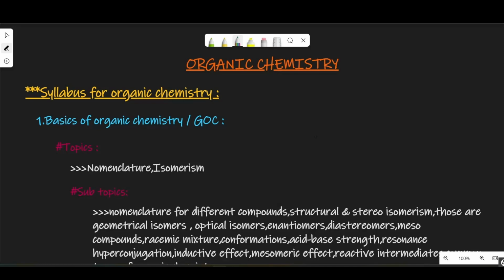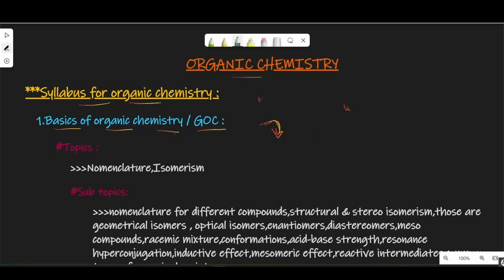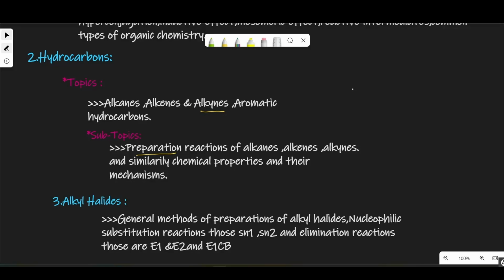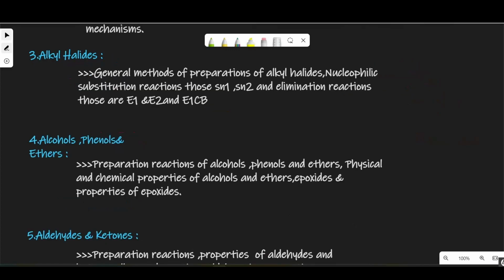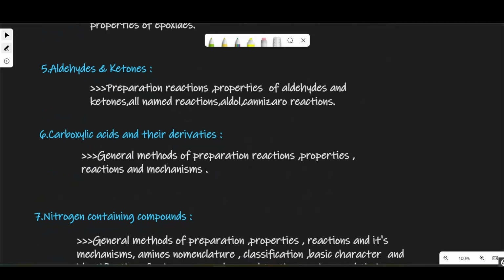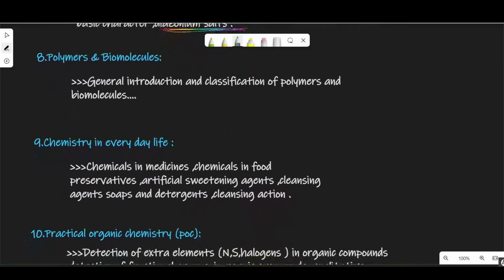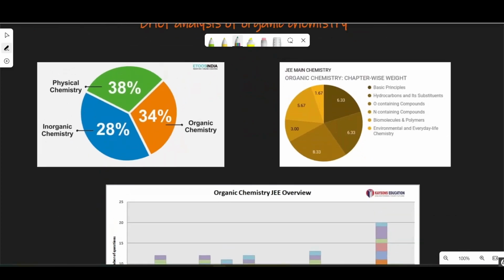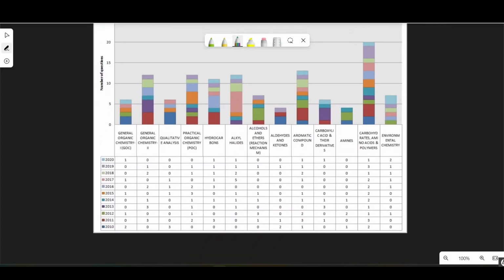Basic understanding of organic chemistry and it's syllabus#organicchemistry